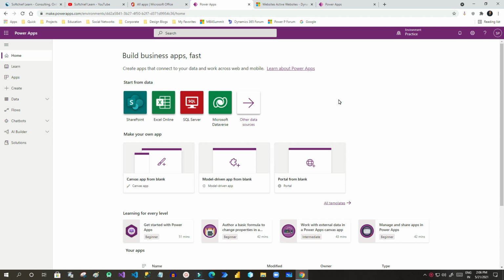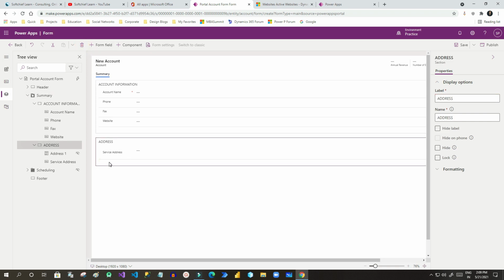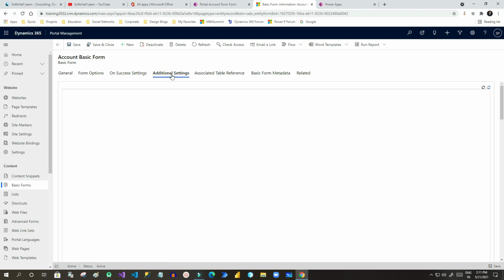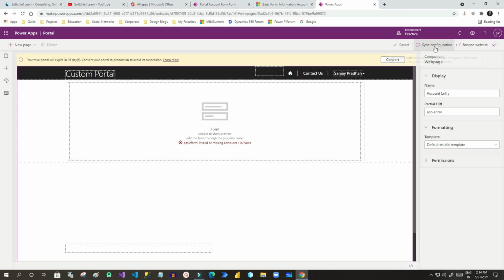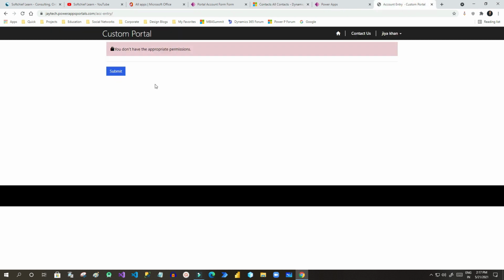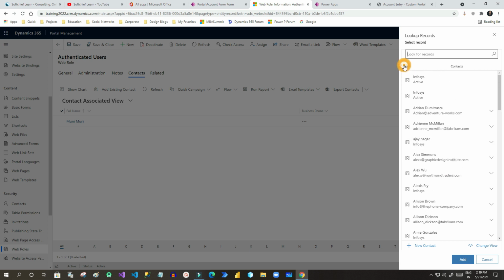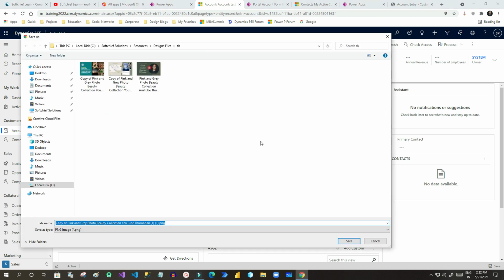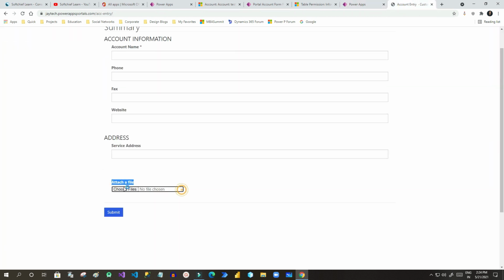Enable Attachment in Power Portal Forms in Dynamics 365 Portal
This video explains the below points on Dynamics 365 Customer Engagement CRM: Enable Attachment in Power Portal Forms in Dynamics 365 Portal